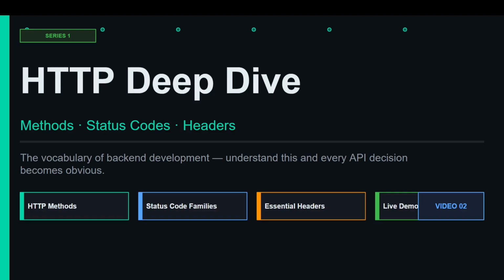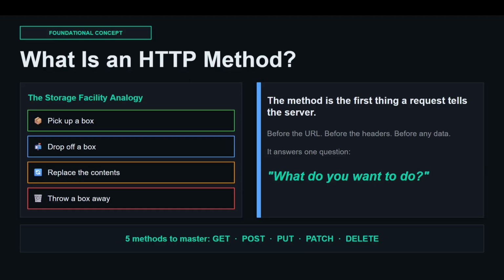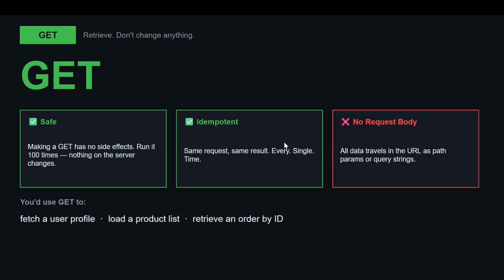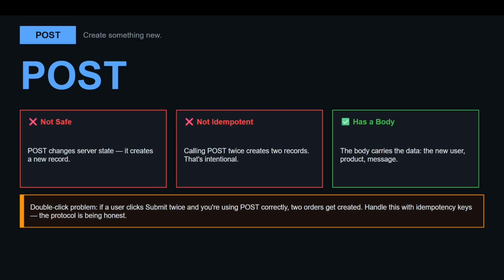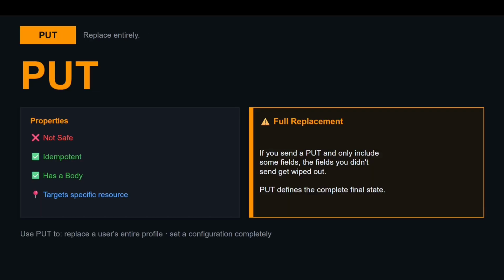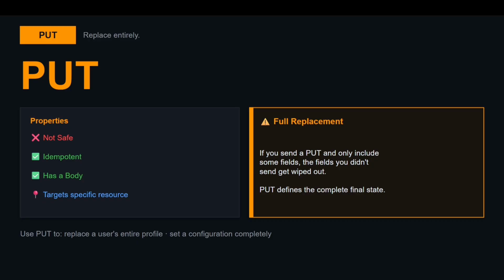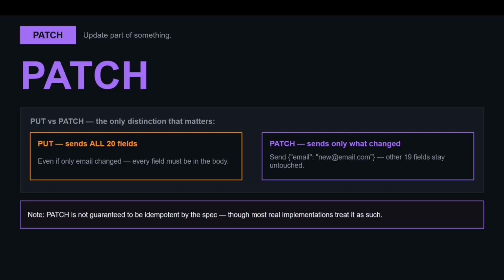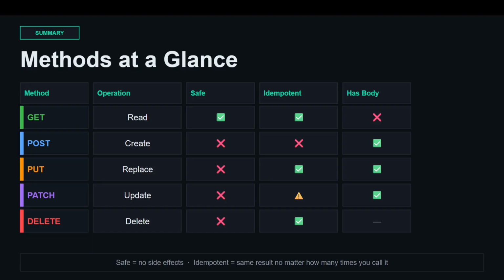HTTP Methods Explained Simply (GET vs POST vs PUT vs PATCH)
Do you actually know the difference between PUT and PATCH? Most developers just copy-paste API calls without understanding the "Vocabulary of the Web."

In this video, we break down the 5 essential HTTP methods (GET, POST, PUT, PATCH, DELETE) and explain why using the wrong one can break your database or double-charge your users. We cover technical concepts like Idempotency and Safety so you can design professional-grade APIs.

Timestamps:
00:00 - Why HTTP is the Vocabulary of Backend
01:05 - The "Box" Analogy: Methods Explained Simply
02:18 - GET: Why it must be "Safe"
03:55 - POST: Creating New Data (Watch for Duplicates!)
05:35 - PUT: The Complete Resource Replacement
07:30 - PATCH: The Smart Way to Update
08:52 - DELETE: Removing Resources Cleanly
09:54 - Comparison Table: Safety & Idempotency

Part 1/4